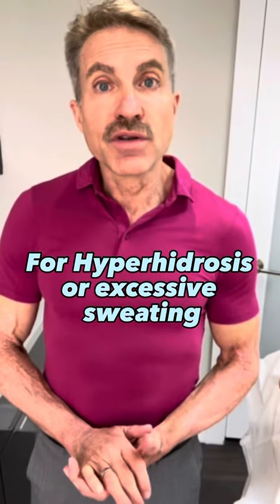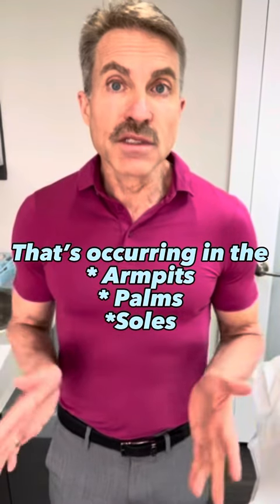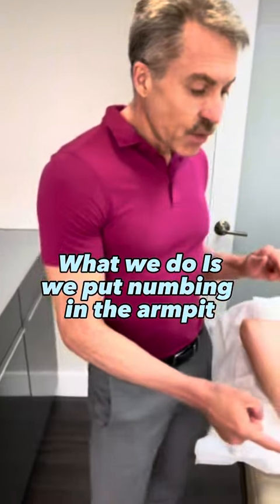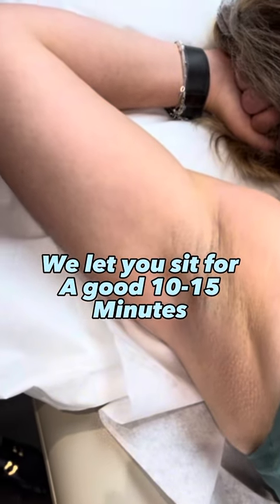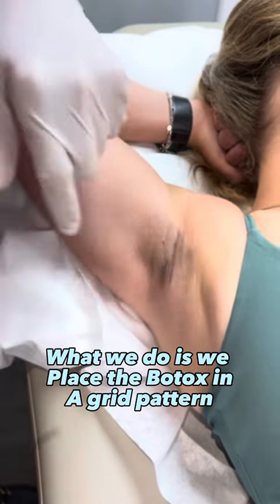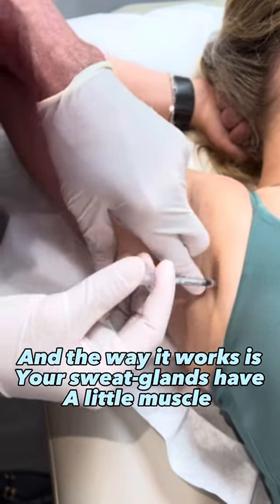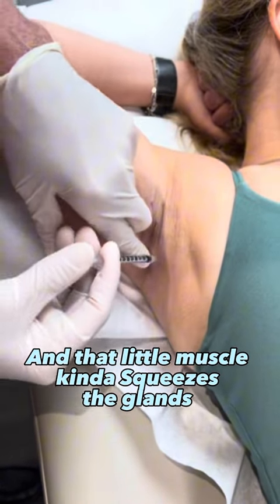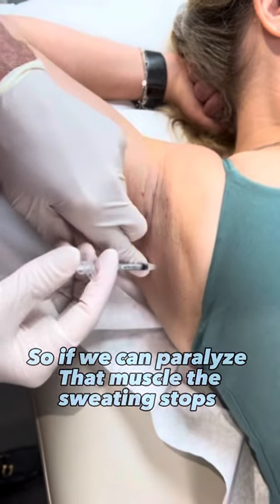Sweat No More! 💦 Botox for Hyperhidrosis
Feeling like a water fountain in those underarms? 🌊 Dr. Tory Sullivan is back exploring Botox for hyperhidrosis – say goodbye to excessive sweating and hello to a new, comfortable you! Join the anti-sweat revolution and see how we make it happen at SullivanDermatology. Still perspiring over some doubts? We're here to help you be your best! 📞💪